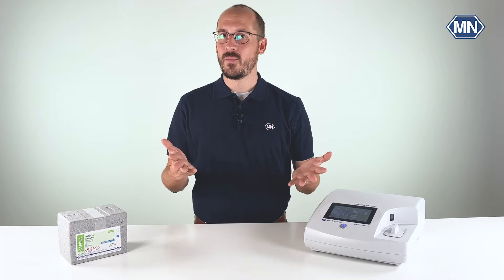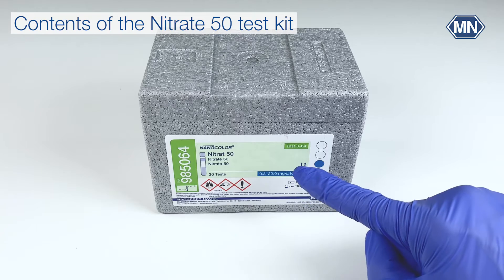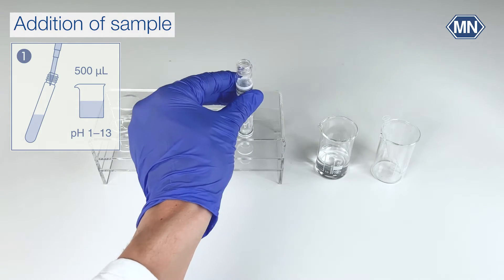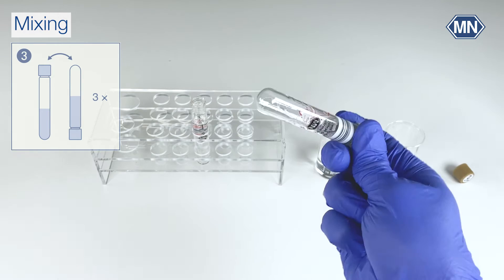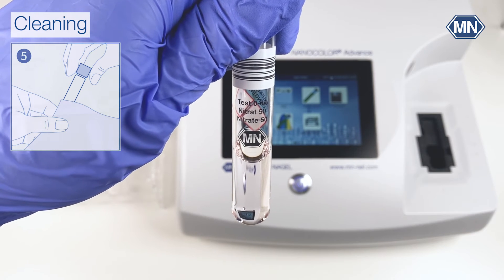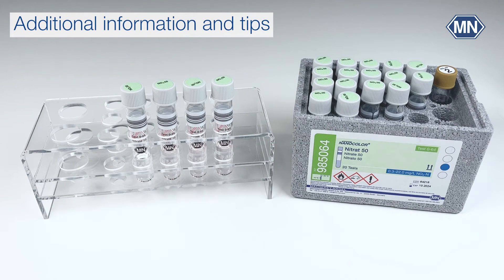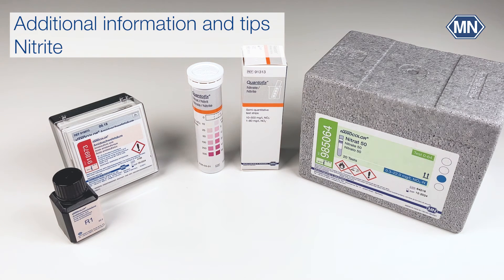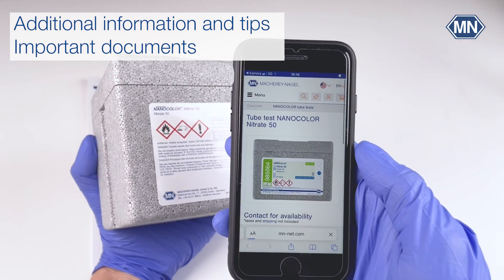How to perform NANOCOLOR® Nitrate tube tests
In this video, we demonstrate how to perform MACHEREY-NAGEL Nitrate tube tests to make your daily lab life as comfortable as possible.